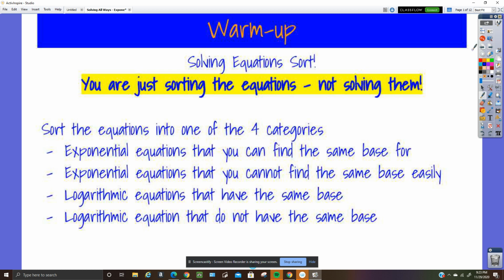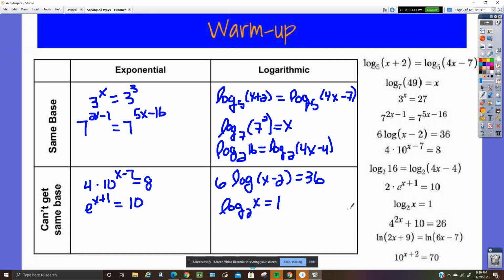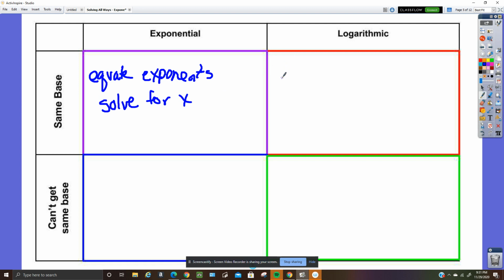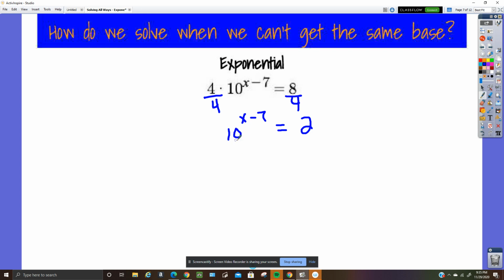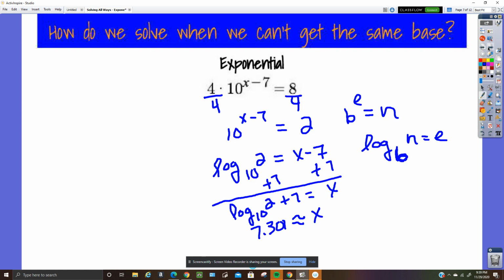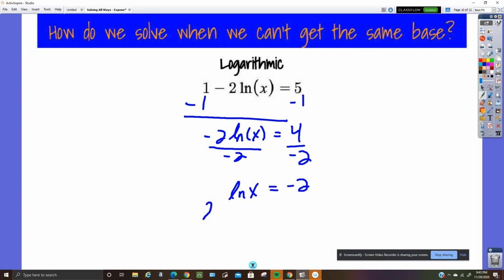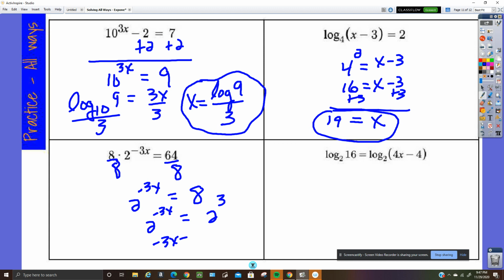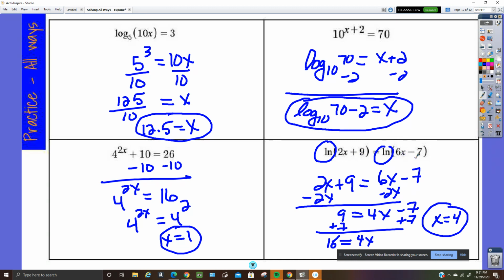Untitled: Nov 29, 2020 9:52 PM